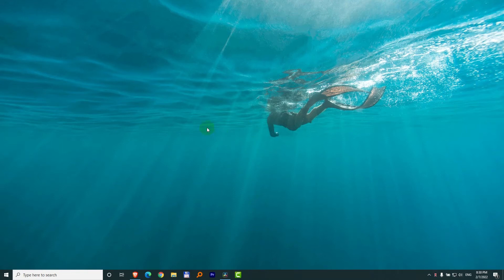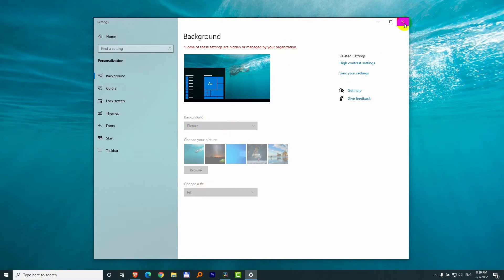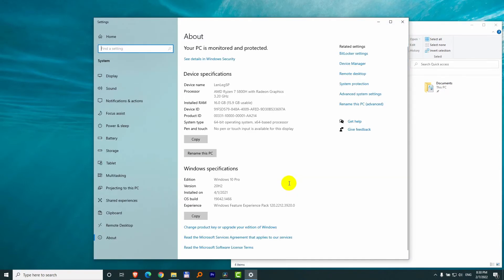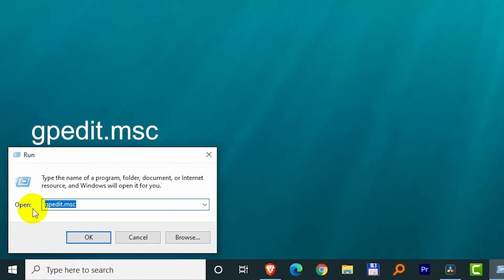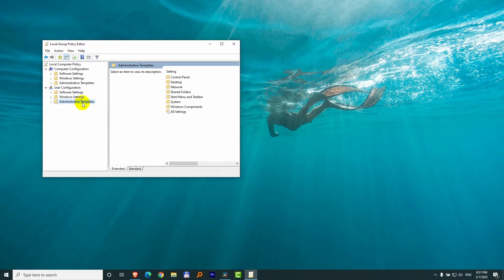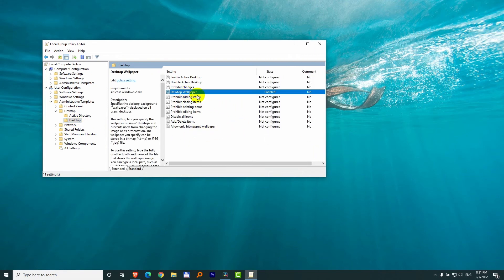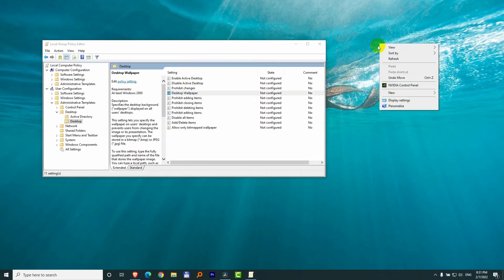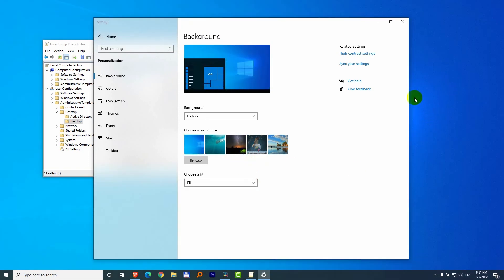How to replace Wallpaper? (Some of these settings are hidden or managed by your organization)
gpedit.msc

- User configuration
- Administrative templates
- Desktop
- Desktop
- Desktop Wallpaper (Not configured)